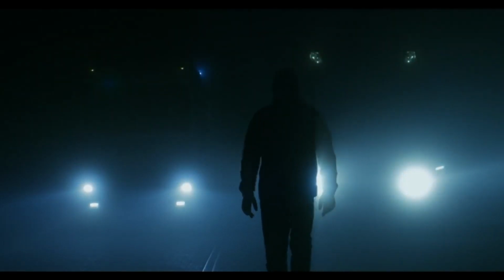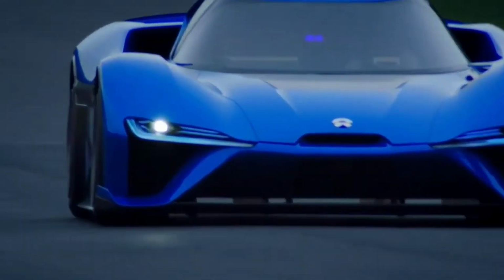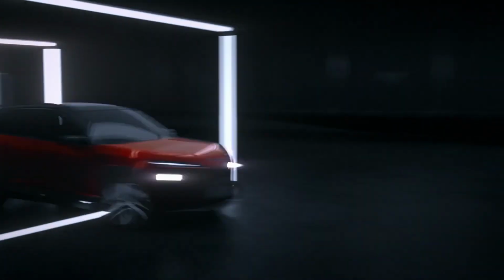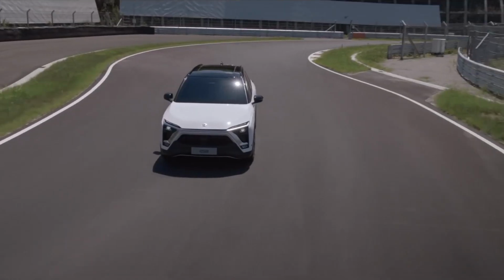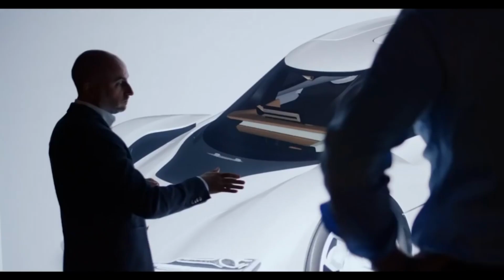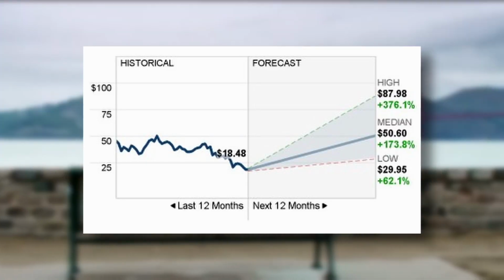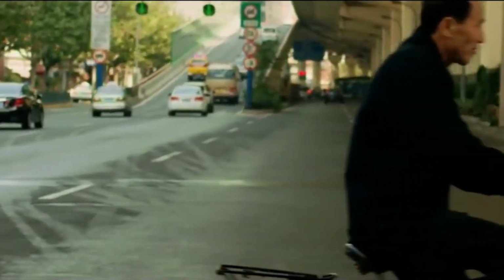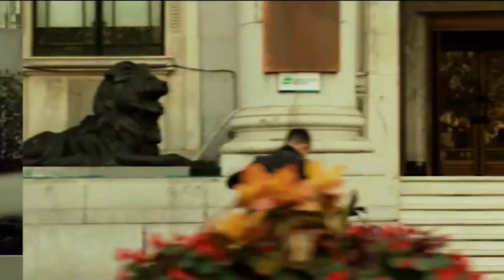HUGE UPDATE: NIO Stock Has 373% Upside in 12 Months! + February Deliveries & Secondary Listing News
NIO stock is currently trading far below their all-time high as well their high in the last year, but does that mean now is a good time to load up on the stock? In this video, I go over a stock update for NIO and run through an updated NIO analysis, as well as some information addressing price forecasts and secondary listings for NIO stock.
‣ Webull: Get 2 FREE Stocks (worth up to $1850) when you sign up and deposit $100

‣ M1 Finance: Get a FREE $30 for signing up with M1 Finance

‣ Robinhood: Get a FREE Stock for signing up with Robinhood:
For those who haven't been keeping up with NIO recently, here is a little background. NIO recently received a price forecast upgrade from a JP Morgan analyst among other analysts who gave NIO a new price target which is great news and a very bullish sign for NIO.

Some other news regarding NIO, if you missed some of my older videos, NIO ended up selling 88.5 million shares in August and they originally only planned to sell 75 million shares, and they sold these shares at a price of $17 per share, while the price was at $18.50 at market close on that previous Friday. NIO stock also has a lot of potential, and they are currently competing with Tesla over in China, which is pretty huge because not many companies can compete with Tesla. NIO also recently released their battery-as-a-service which has been a bullish catalyst for NIO.

This battery service will allow NIO customers to lease the battery rather than having to buy an entire ES6, EC6, or ES8, greatly reducing the price to own an electric vehicle. This could also cause people to question "Is NIO the next Tesla?" NIO also has a potential deal with Intel to create robotaxis by the year 2022 and this could be huge for NIO and NIO's share price. Stick around because you don't want to miss this one. Also, if you're reading this, leave a comment about what your favorite EV stock is, I'd love to hear it!

I am not a financial advisor nor do I claim to be.

Section 107 of the Copyright Act provides the statutory framework for determining whether something is fair use and identifies certain types of uses—such as criticism, comment, news reporting, teaching, scholarship, and research—as examples of activities that may qualify as fair use.